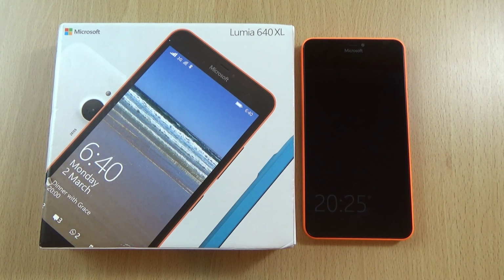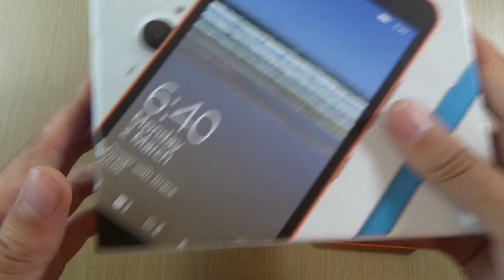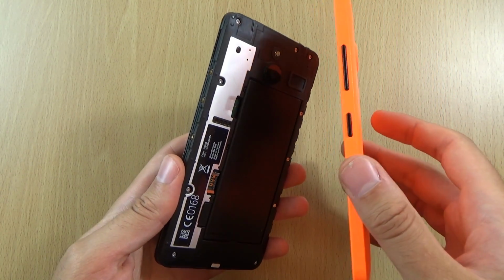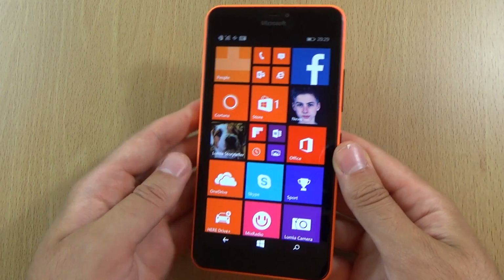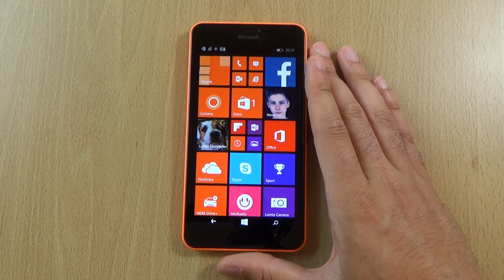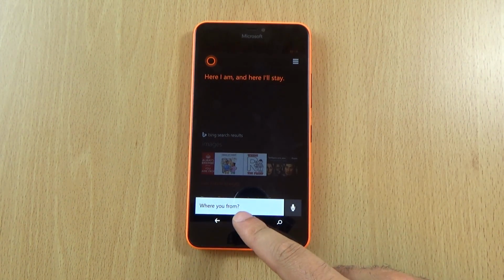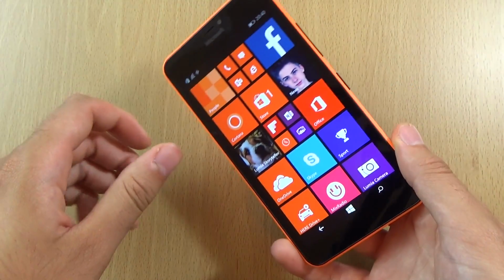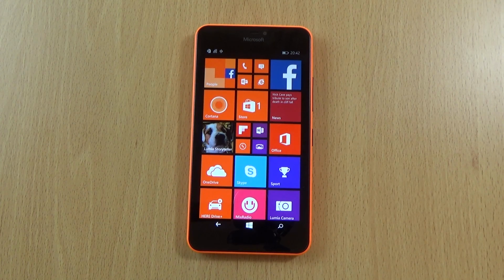Microsoft Lumia 640 XL - Review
Review of affordable Lumia 640 XL's Build, Camera & features.

Did u know Amazon has the best price? - US UK